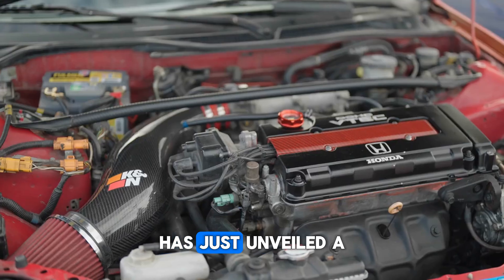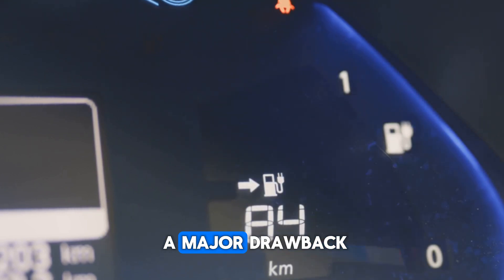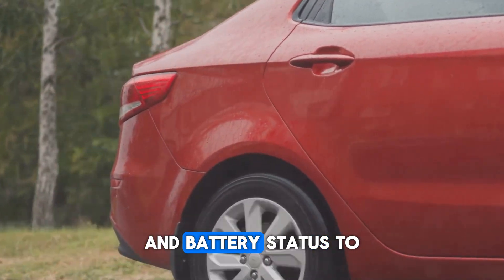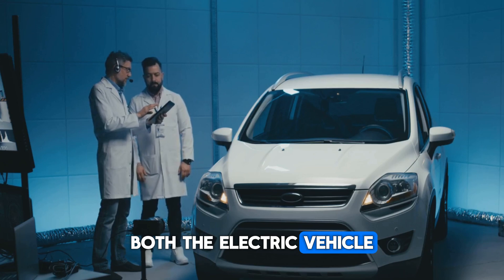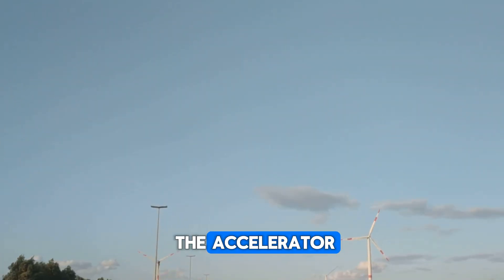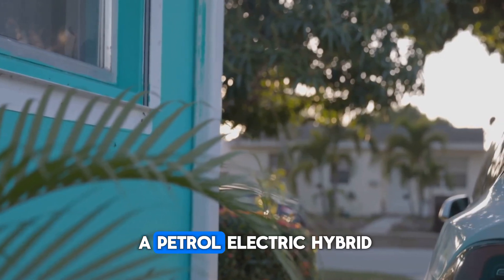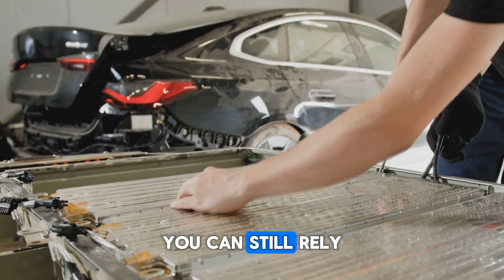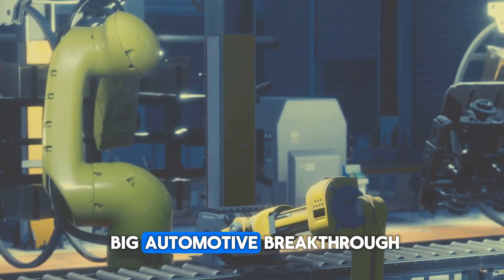BYD CEO Drops BOMBSHELL: New Engine Could Shake Tesla & EV Market!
The automotive world is buzzing — and for good reason.
BYD has just revealed its 5th-generation DM-i hybrid system, and it could be a total game-changer. This breakthrough technology is shaping up to be a serious challenge to Tesla and the entire electric vehicle industry.

What makes it so impressive? BYD claims an astonishing 2,100 kilometers of range — yes, on just one full tank and a single battery charge.

But this isn’t just a small upgrade — it’s a major leap forward.
Think about it: a vehicle that blends the clean efficiency of electric power with the range and convenience of a traditional fuel engine. You get the best of both worlds — longer driving range, smoother performance, and far less worry about where to charge next.

Could this signal the comeback of hybrids and a slowdown in the push for fully electric vehicles?
Only time will tell — but one thing’s clear: BYD just raised the bar for the entire industry.